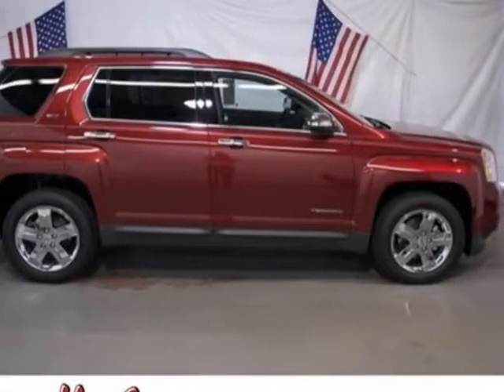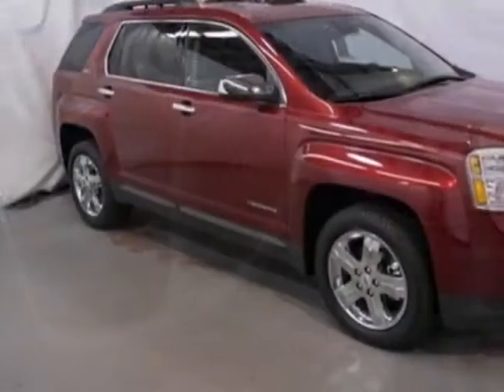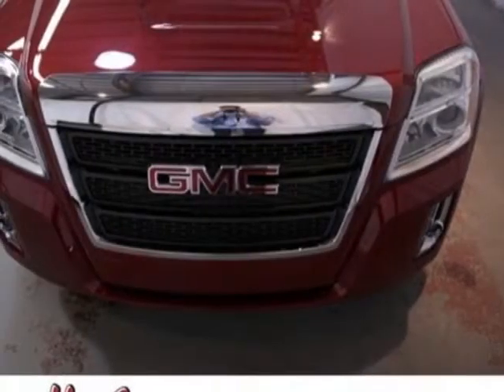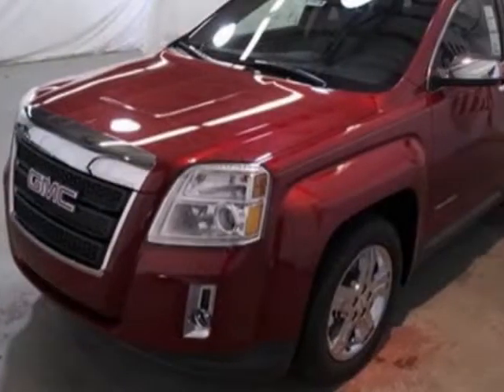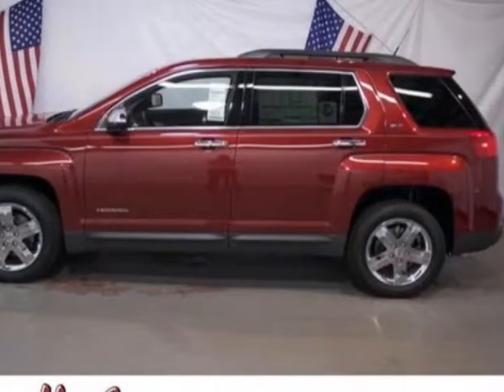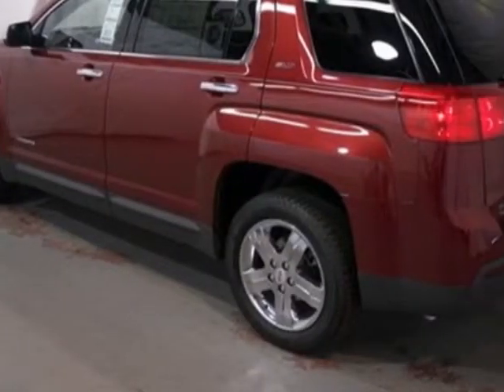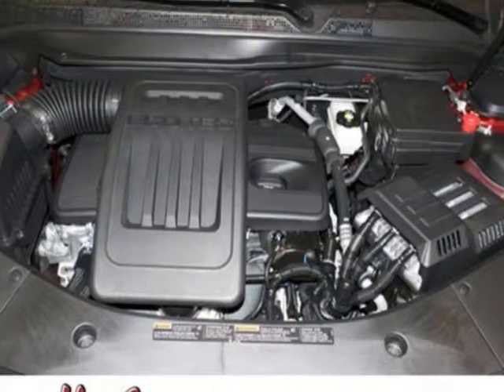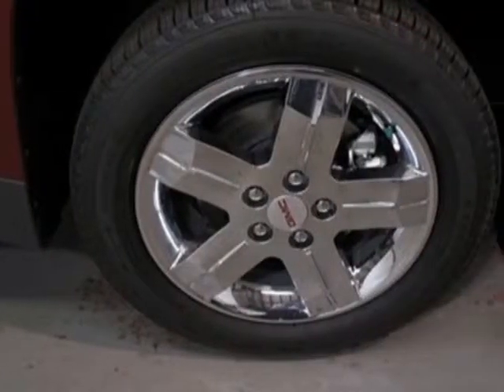2013 GMC Terrain FWD 4dr SLT w/SLT-1 SUV - Columbia, SC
Jim Hudson Buick GMC Cadillac Saab, Columbia, SC - Leather, Sunroof, Reverse Camera, Rear Liftgate, Aux Input, Remote Start